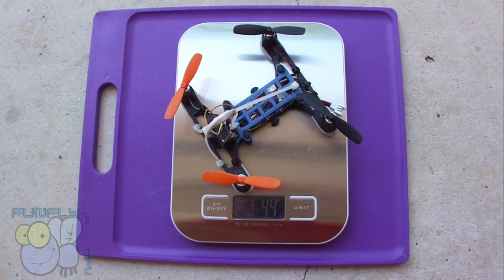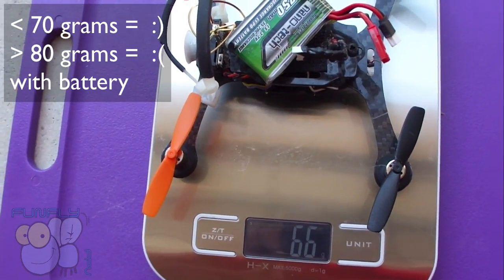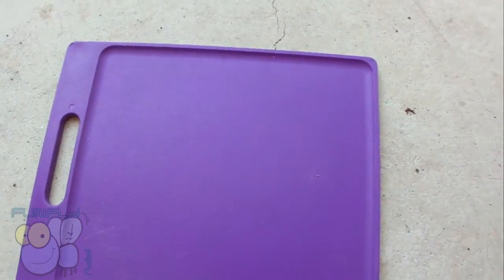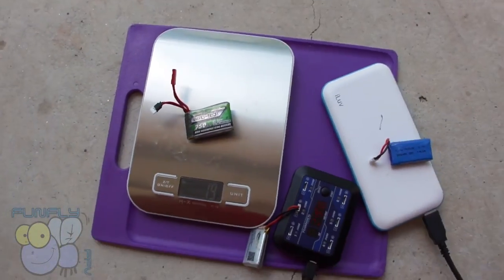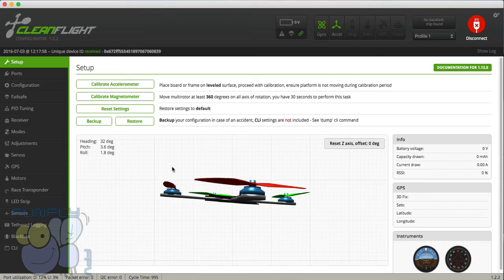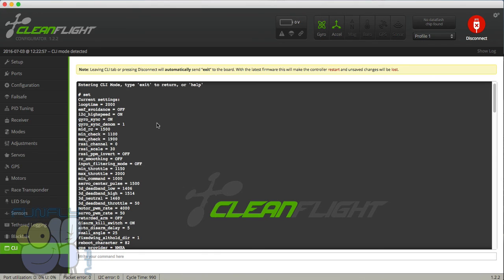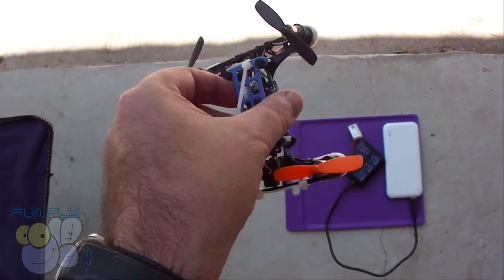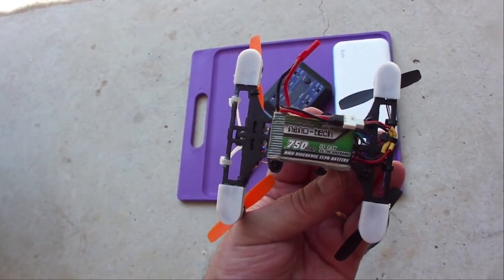Ultra Micro FPV Tips & Tuning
A few tuning and general tips for flying a ultra micro racer quadcopter.

Sample Build:

- 8x20mm Brushed motors
- FX798 FPV Camera
- F3 EVO Brushed FC
- RedCon DSMX Spektrum RX